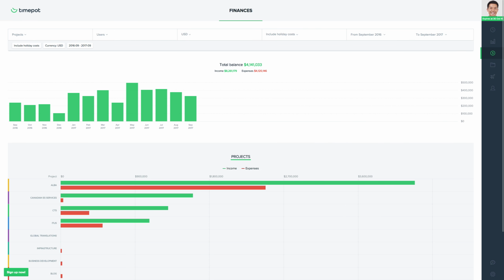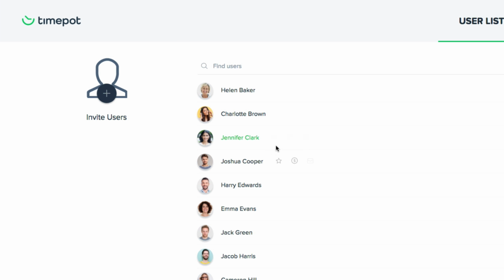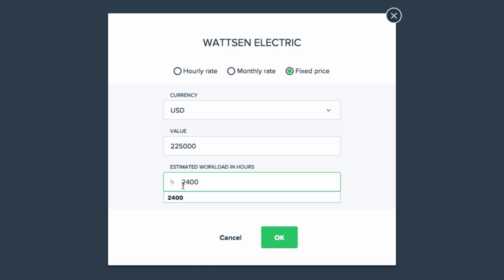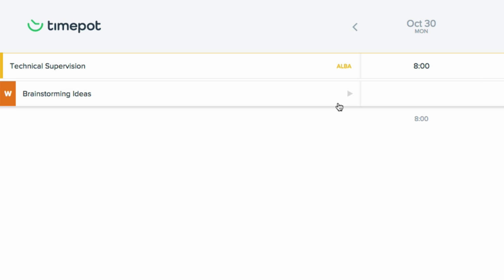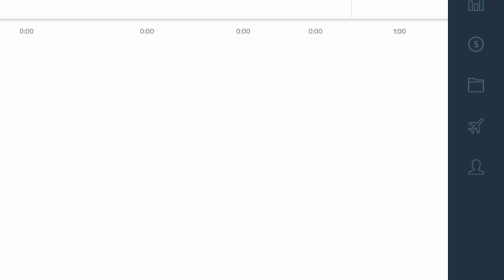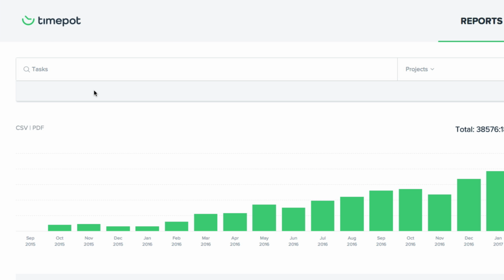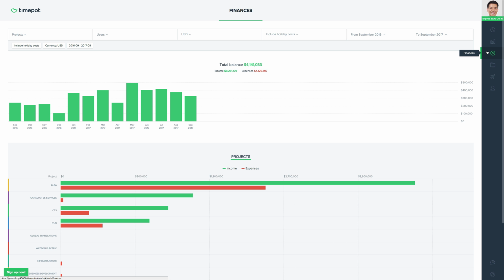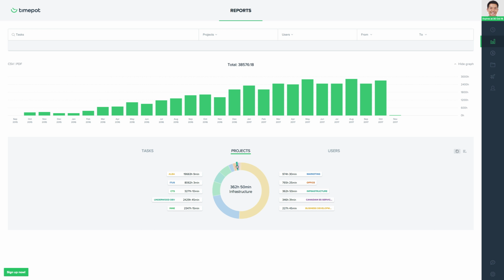Timepot Tutorial #1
Timepot is an easy and friendly employee time tracking application.
In this tutorial will quickly guide you through all Timepot features and show you how to use them effectively. Register and explore some of our main features